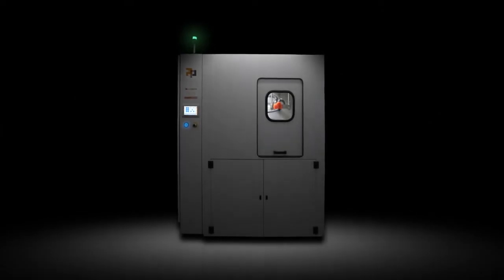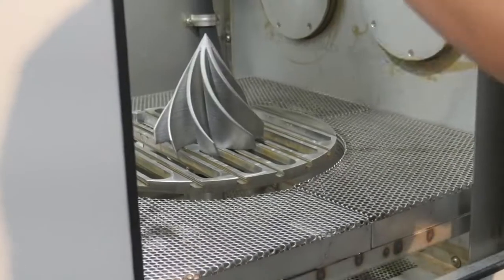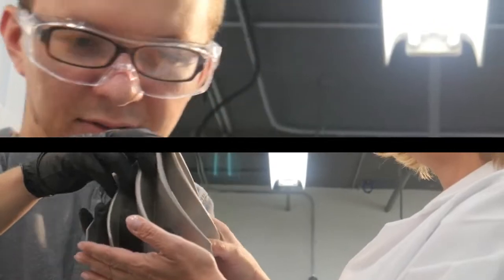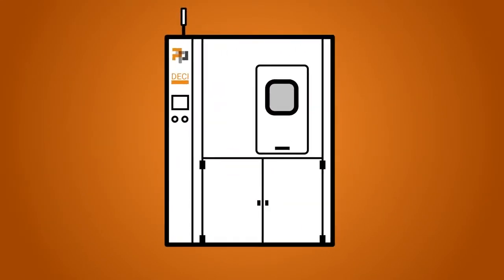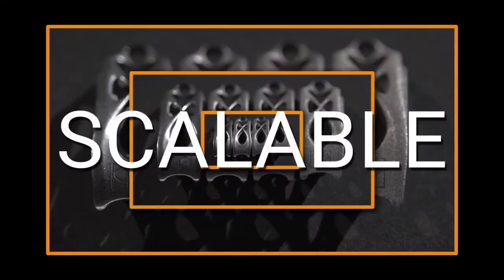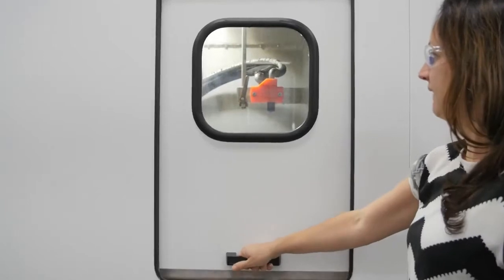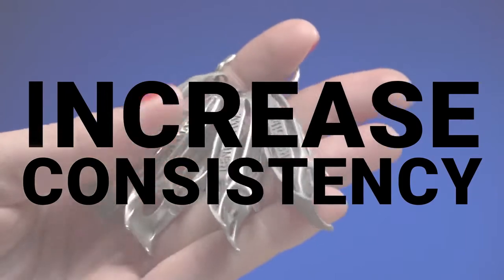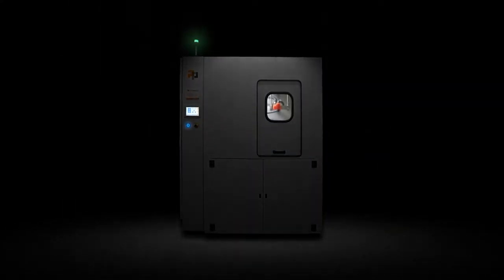How It Works: the Hybrid DECI Duo Dual Process Automated 3D Post Printing Solution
Meet the DECI Duo... Learn about the world's only automated, multi-functional system performing both support removal and surface finishing of 3D printed parts in one comprehensive solution. Ideal for advanced additive manufacturing materials like resins, thermoplastics, and metals.